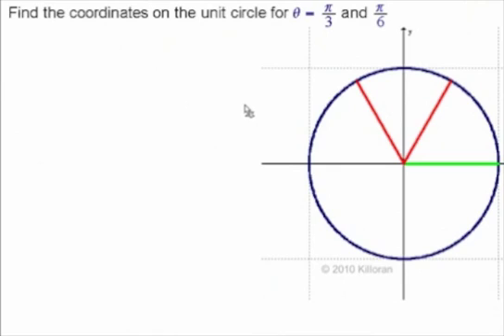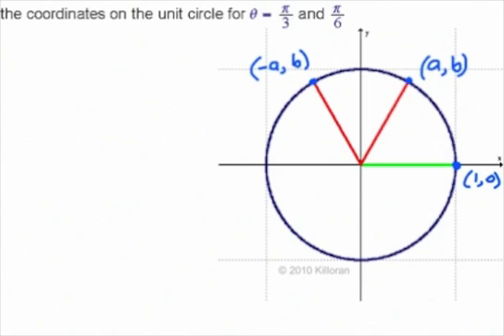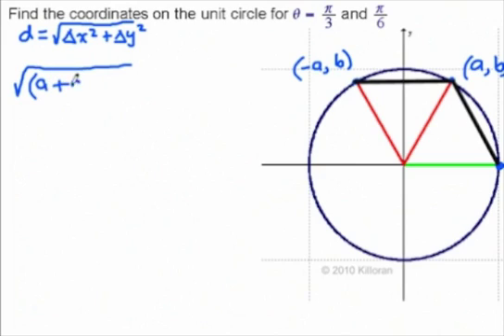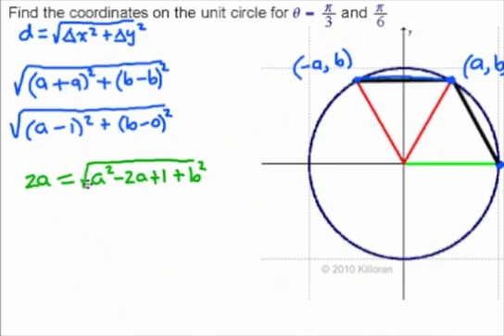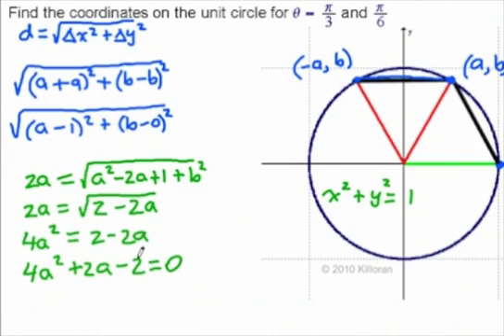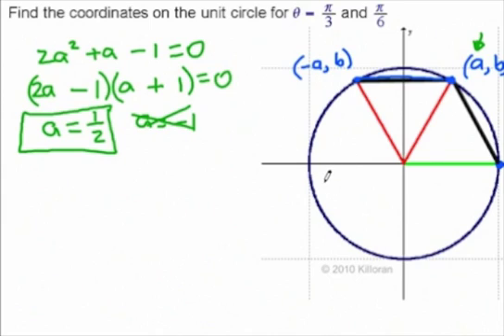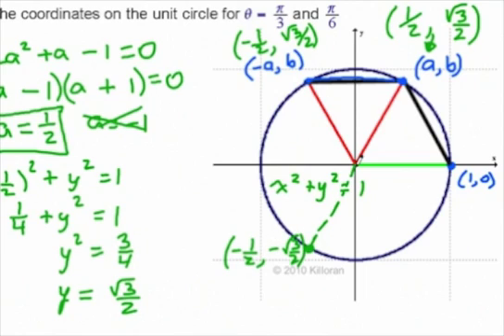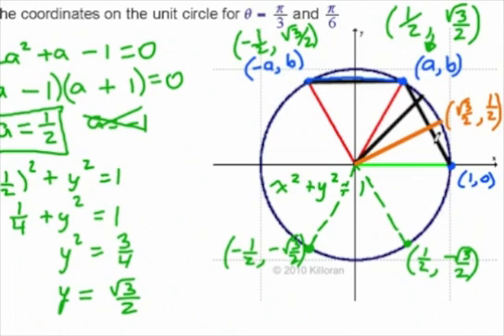Unit Circle and Pi-3